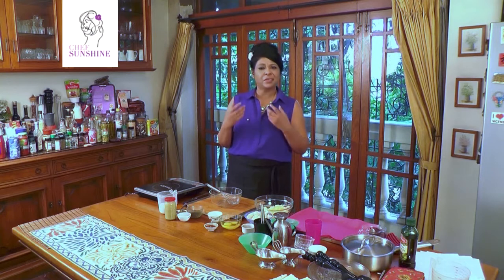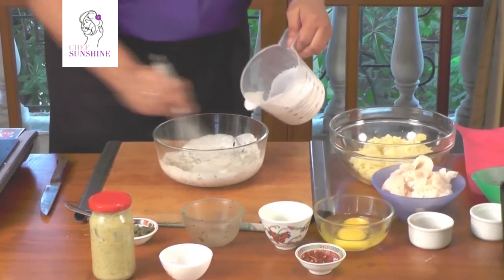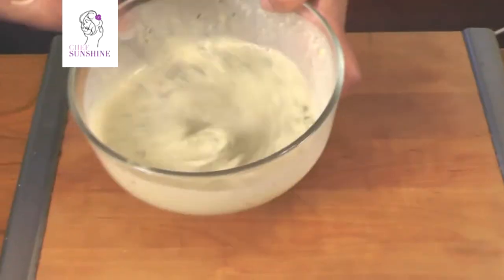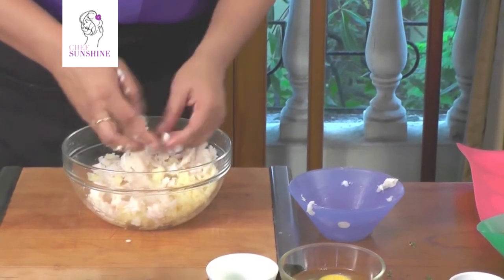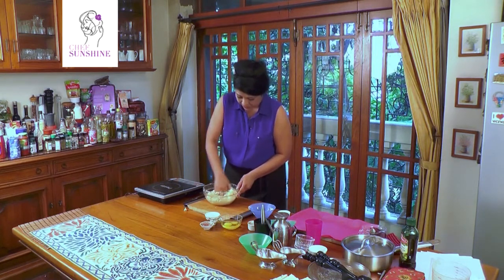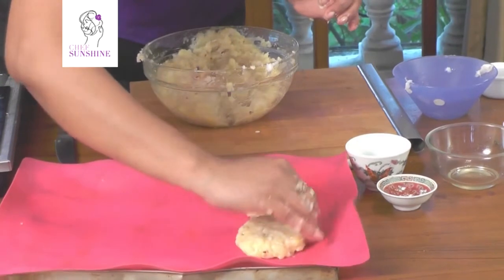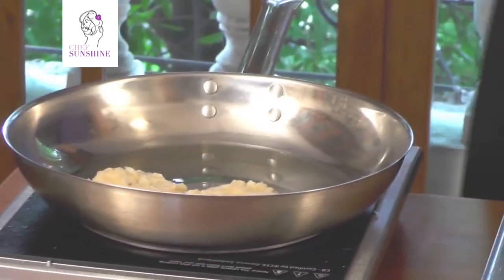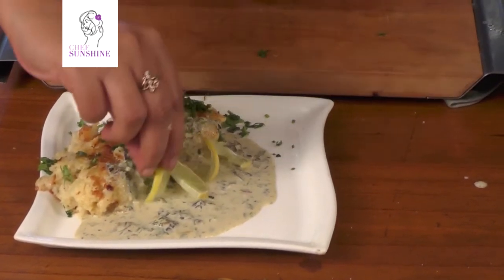Spiced fish cakes with coconut mint sauce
Your love for fish will find a new destination with spiced fish cakes served in coconut mint sauce. It is one of the best fish cakes for Kolkata foodies who love a fine twist to their fishy delights. Easy to prepare, great to eat these amazing fish cakes can act as great party dishes.